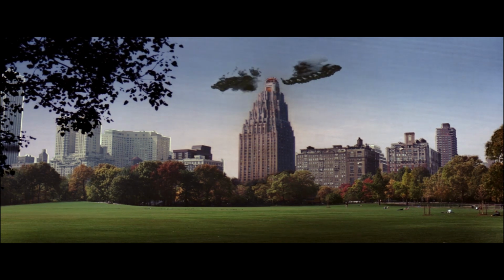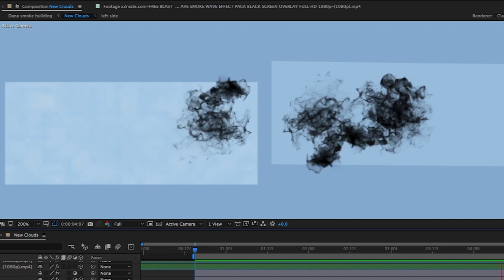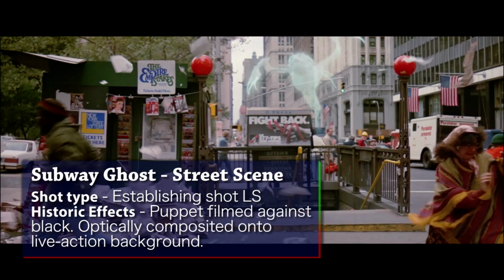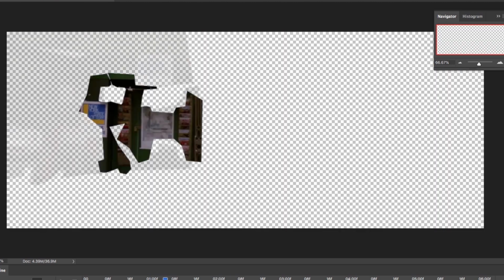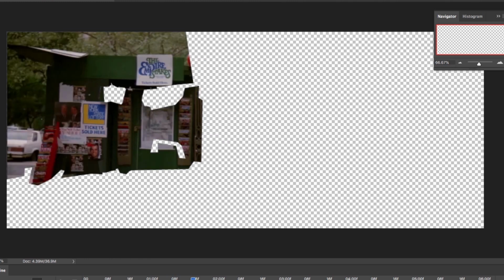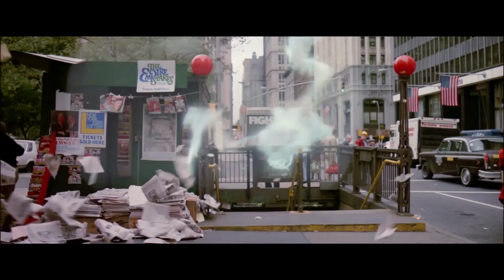GHOSTBUSTERS MOVIE FIX Part 3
Double'O'Productions present an updated version of GHOSTBUSTERS 1984.

Using a variety of manipulation techniques, we've attempted to repair or Update some of the visual effects that were desperately in need of a make-over.

The GHOSTBUSTERS ULTIMATE EDITION is finished.